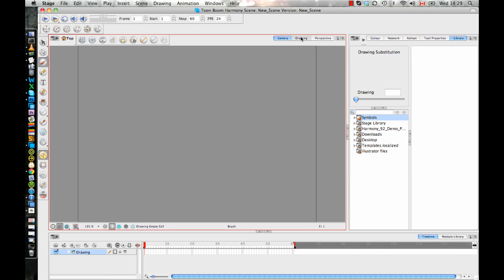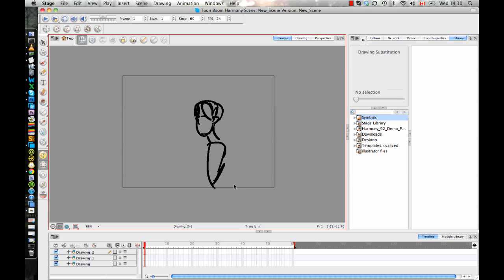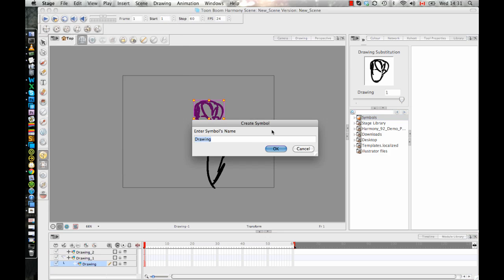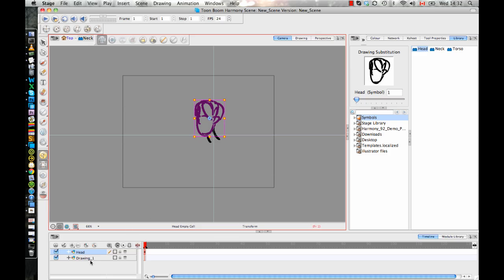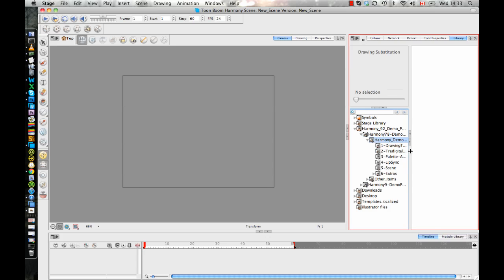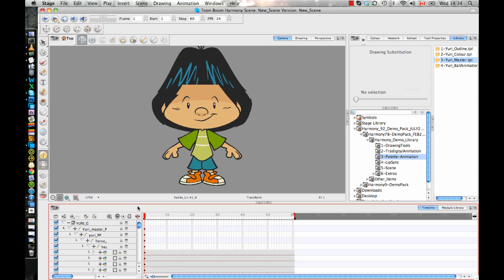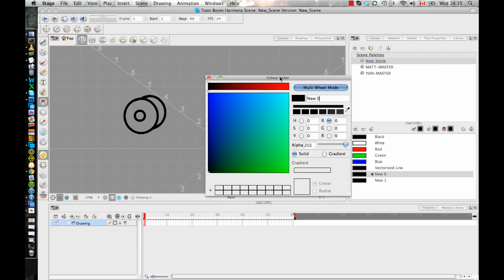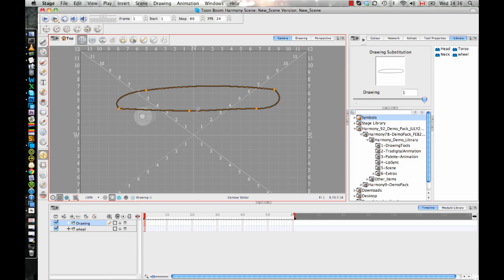Toon Boom Tip Of The Week - Symbols (Part1)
Part 1
0:00:00 Introduction
0:00:24 Digitizing a traditional process
0:01:01 Creating a hierarchy in Toon Boom
0:01:41 Creating a hierarchy with Symbols
0:02:26 Nested symbols
0:04:02 Animating nested symbols
0:04:58 Looking at a cutout character
0:05:44 Symbols for cycles